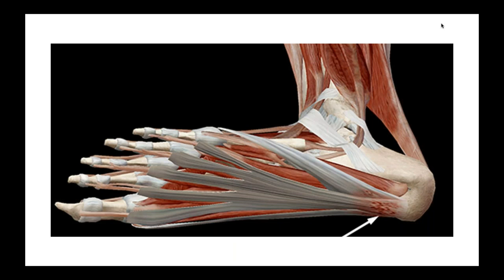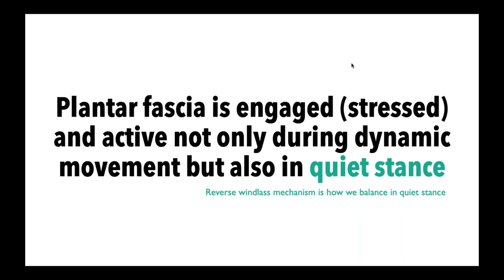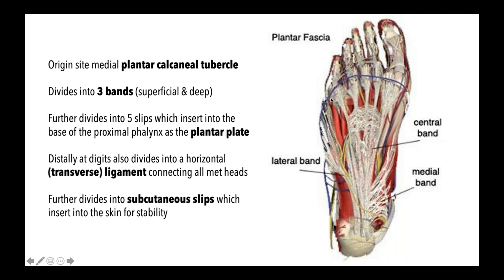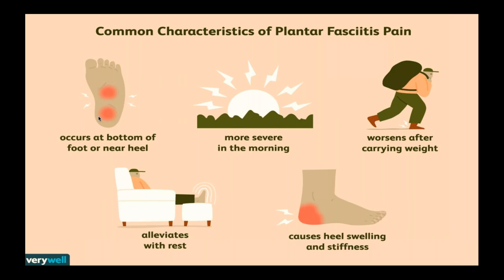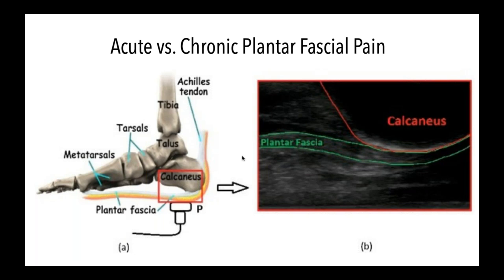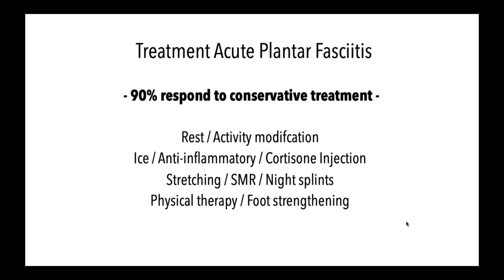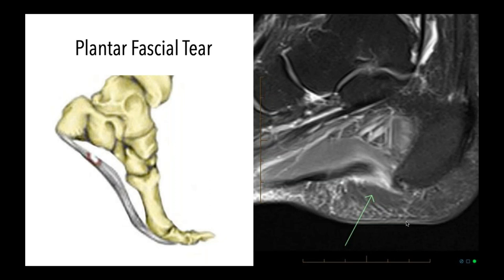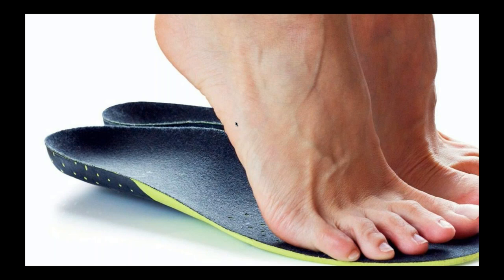Mastering the Plantar Aponeurosis | Anatomy, Function Pathology & Treatment with Dr Emily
The plantar fascia, or plantar aponeurosis, forms part of the deep fascia of the foot and provides a strong mechanical linkage between the calcaneus and the toes.  Often associated with the windlass mechanism and tension based stability of the medial arch, the plantar fascia's role in foot stability extends much further than just the arch.   Join Functional Podiatrist and Human Movement Specialist, Dr Emily Splichal, as she takes a deep dive into the anatomy, composition, function and pathology of the plantar fascia.   Reverse windlass, tie-bar mechanism, plantar plate and calcaneal periosteum are just a few of the concepts and structures that will be reviewed.